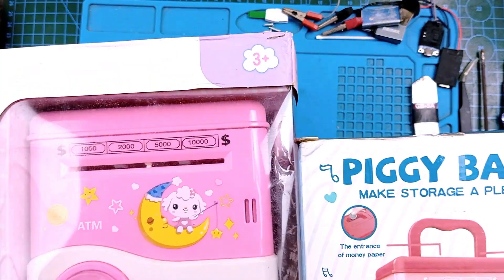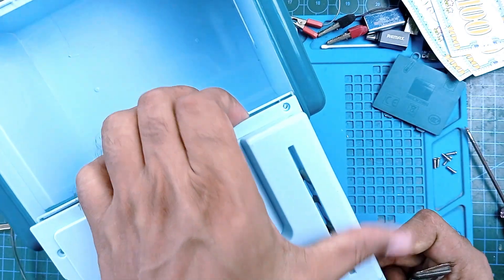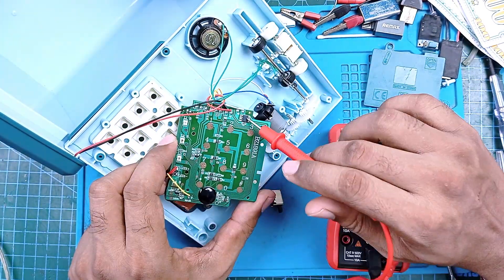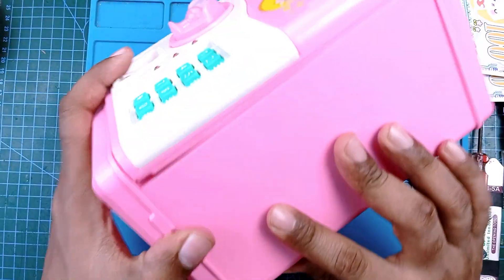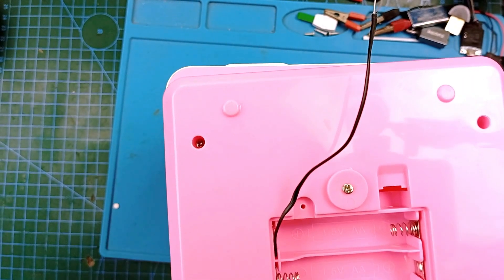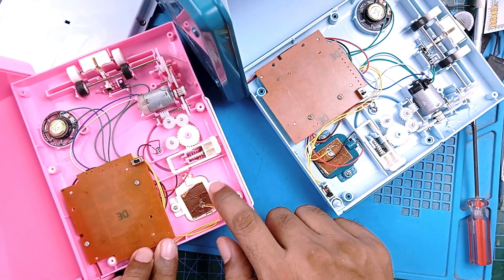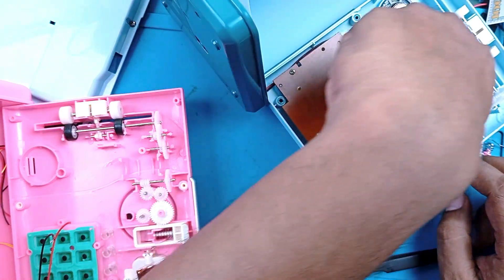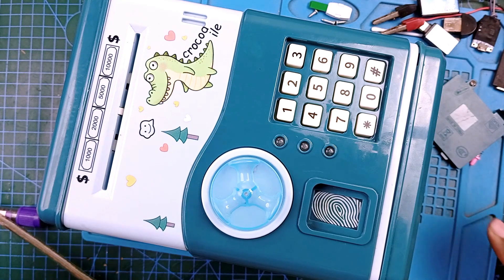Repairing Two Piggy Banks: Swapping Components to Fix Physical and Electrical Issues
In this video, I tackle the repair of two piggy banks—one small and one large—each with different problems. The goal is to diagnose and fix these issues by salvaging working components from one unit to repair the other.

Step-by-Step Repair Process:
First Piggy Bank (Small):
Initial Testing:
The piggy bank was powered using an external 4.5V power supply, and it started running continuously, even when the switch wasn’t triggered.
Upon disassembly, no visible short circuits were found on the circuit board.
Diagnosis:
After cleaning the board with thinner, the motor stopped functioning entirely.
Further testing revealed that the motor controller IC was overheating and faulty.
Outcome:
Since the motor controller chip couldn’t be replaced or repaired, this piggy bank was deemed a "no-fix."
Second Piggy Bank (Large):
Initial Testing:
Despite physical damage (misaligned hinge and broken lock), the electronics functioned perfectly when powered.
Fixing Physical Damage:
The hinge issue was resolved by realigning and securing the parts.
A new problem arose: the lock mechanism couldn’t hold the door shut.
Creative Solution:
To maximize functionality, I decided to swap the entire internal system (motor, switch, speaker, and circuit board) from the large piggy bank into the structurally intact but electronically faulty small piggy bank.
Assembly and Testing:
The working electronics from the large piggy bank were carefully transplanted into the small piggy bank.
After soldering connections and reassembling, the small piggy bank was fully functional, playing music, opening the door, and accepting coins as intended.
Outcome:
By combining the strong, undamaged body of the small piggy bank with the working electronics of the large piggy bank, I successfully repaired one unit. This project highlights creative problem-solving and component swapping to breathe new life into damaged devices.

Your support helps me grow the channel and continue creating content!

Your query:
How to Fix Money Bank| Repair Money Bank
How to open electronic piggy bank | How to Fix Money Bank | Money Bank Repair